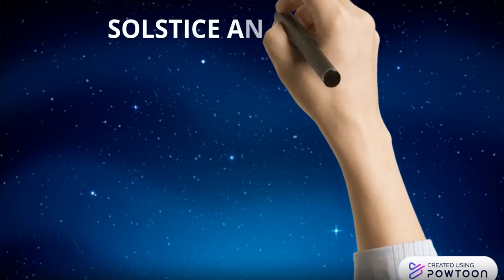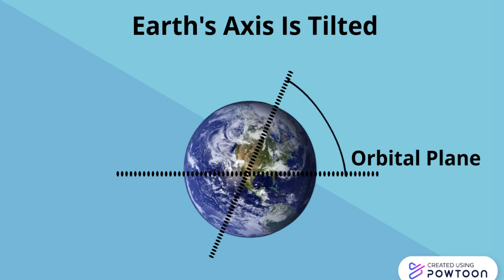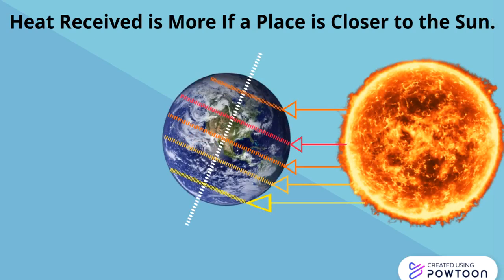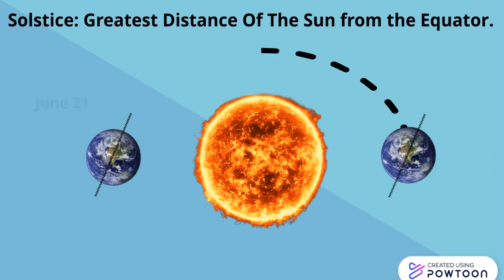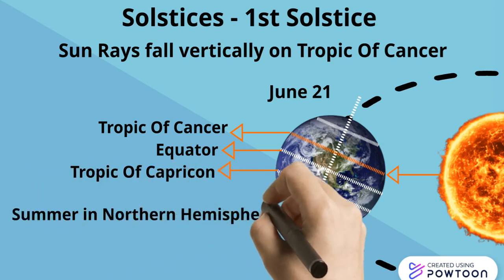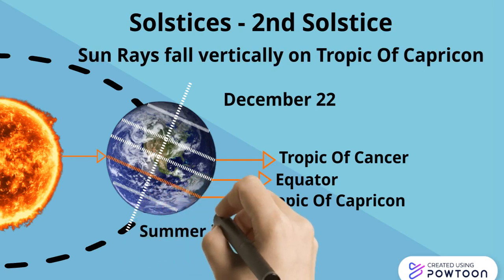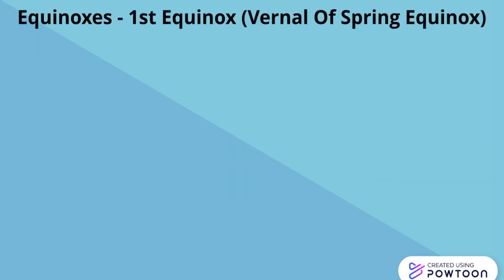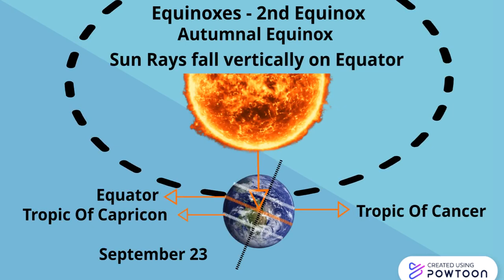Solstice And Equinox - Occurrence and Details || CodeIt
In This video I will explain you about solstices and equinox.
Their occurrence date and why they happen along with some interesting  information.